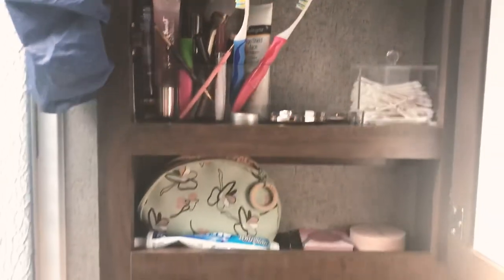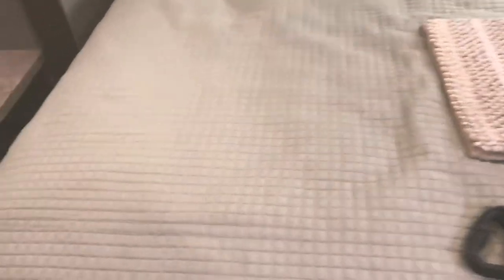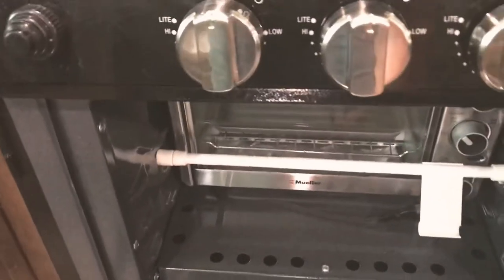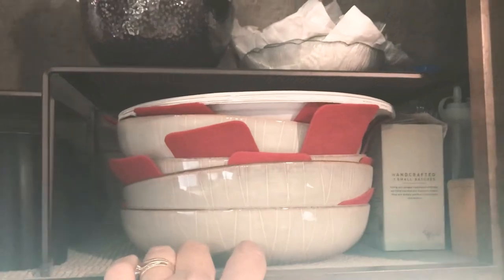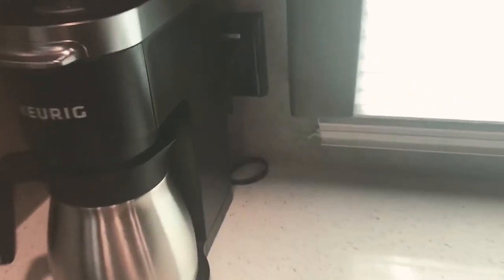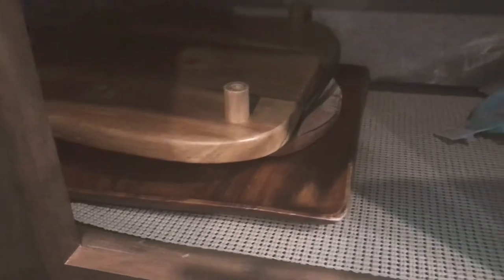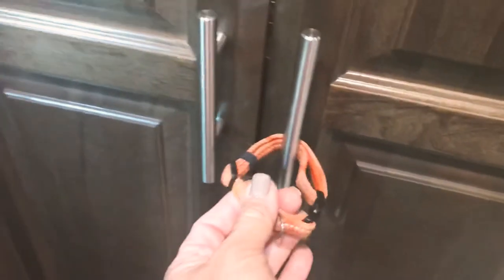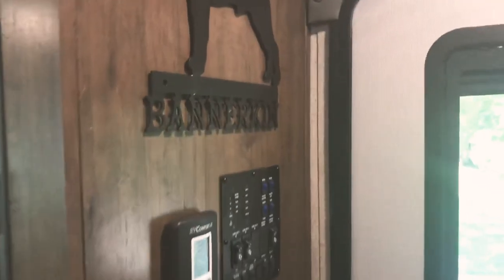Flagstaff 26FKBS 2021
Flagstaff 26FKBS 2021 inside tour